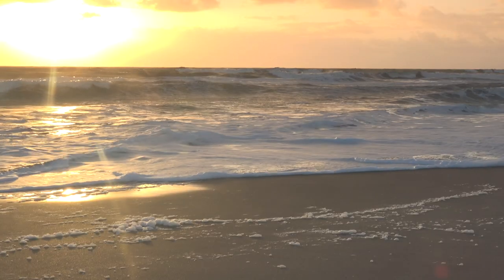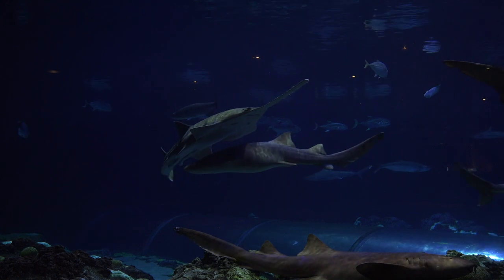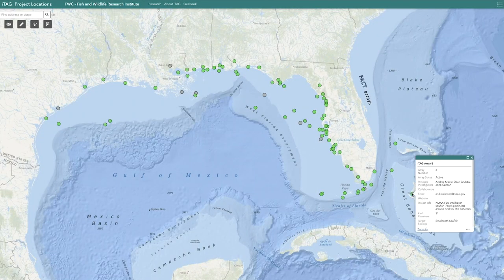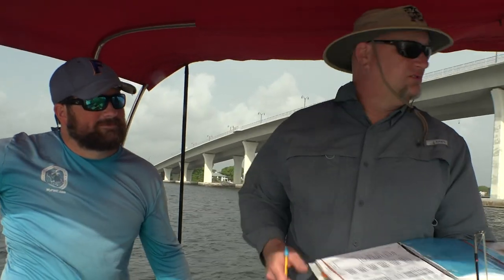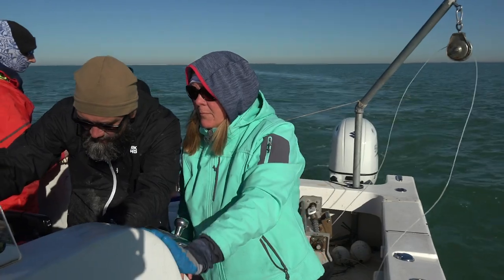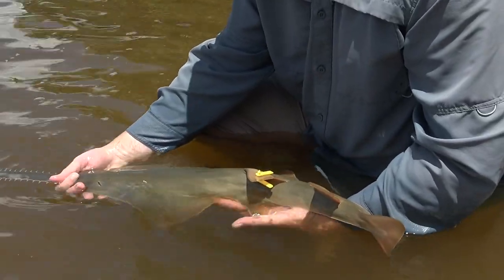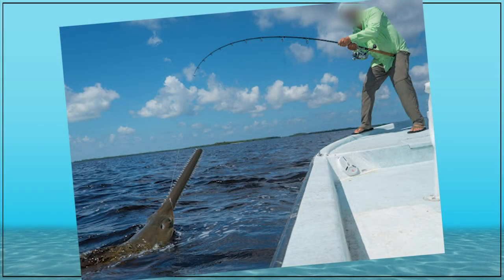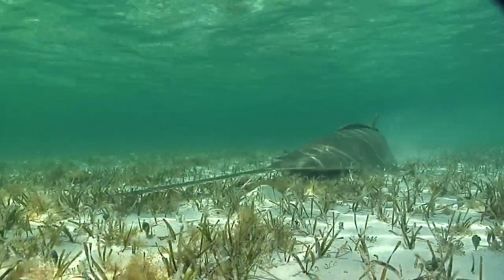Sawfish 20th Anniversary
2023
 A hundred years of human assault on the ecosystem have taken a toll on wildlife.  Sportfishing, commercial fishing bycatch, and coastal development leading to habitat loss are some of the broader issues, but some of the lesser-known impacts unique to sawfish include marine debris entanglement, fin and rostrum trade, and liver oil products. All of these have led to an extinction of the Largetooth sawfish in the United States and an estimated 80% shrinkage of the Smalltooth sawfish range.
Fortunately for sawfish, they began receiving protection in 1992, when the State of Florida instituted a protection from harvest order, and a gill net ban was instituted in 1995. Then in 2003 NOAA fisheries listed the entire remaining population of Smalltooth sawfish as endangered under the U.S. endangered Species Act.
This short documentary is brief look at how the sawfish recovery is progressing and where the species stands now.